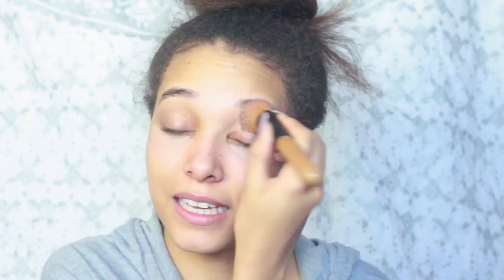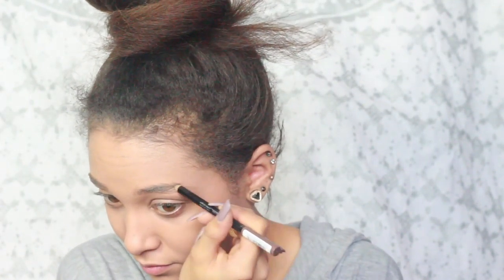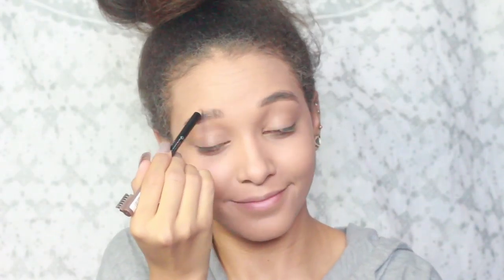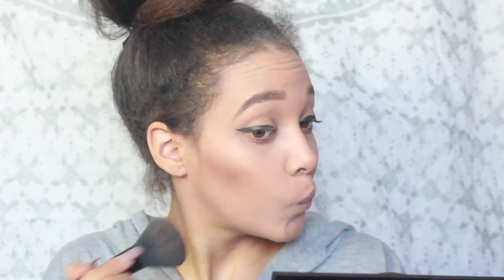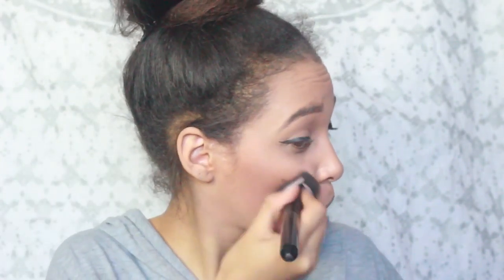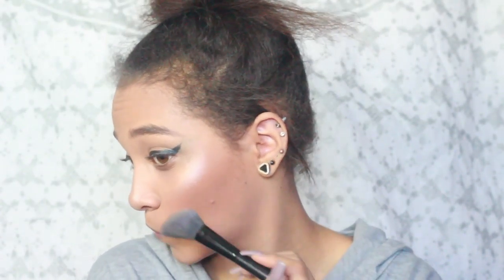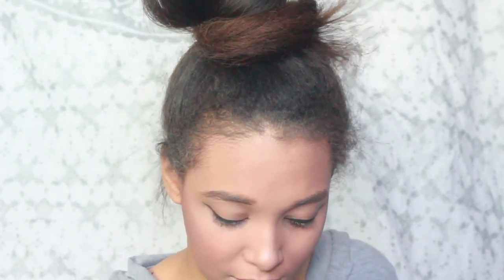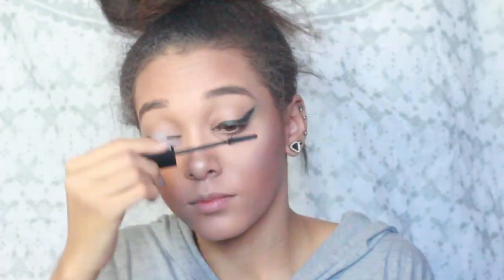ONE BRAND MAKEUP TUTORIAL | RIMMEL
♛ PRODUCTS